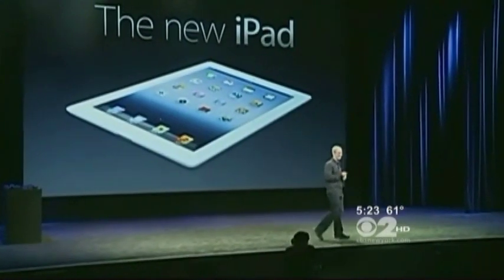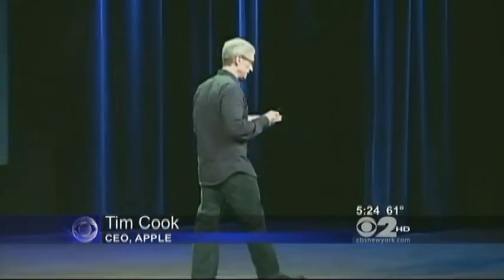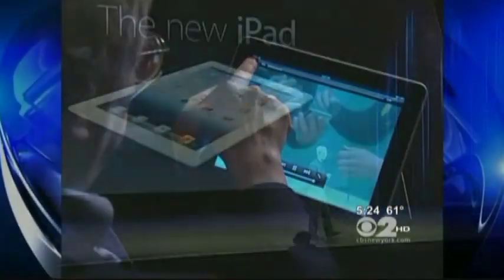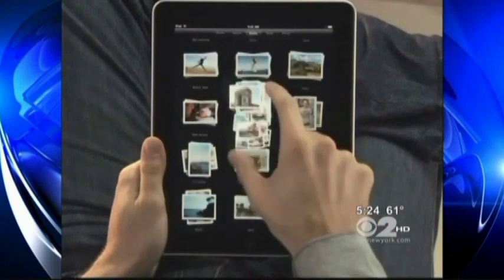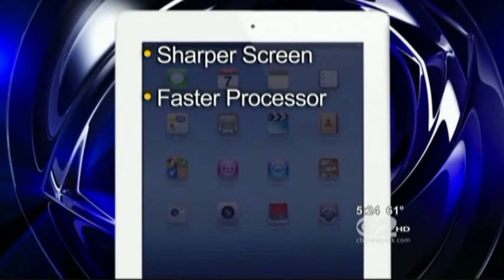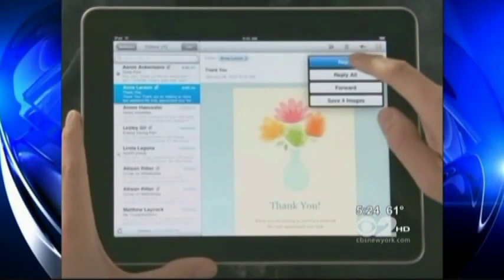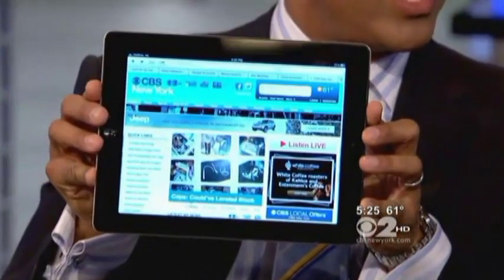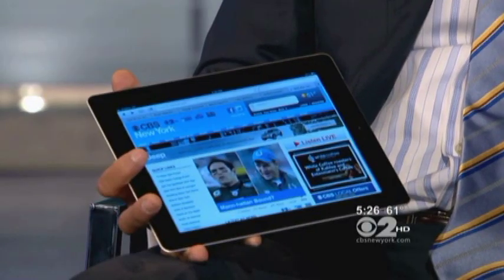"New iPad" (3G) - REVIEW - pros and cons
here's a news piece that goes over (without biased spin either way) the pluses and minuses of the brand new iPad.   It's heavier, thicker, and still the same length and width, and still not pocket size like the Kindle Fire, like some Apple customers were hoping and waiting for.   But see some benefits also...